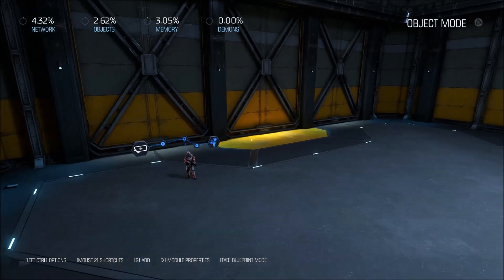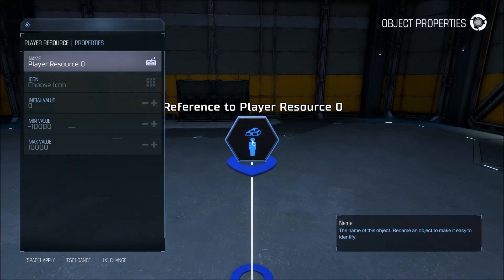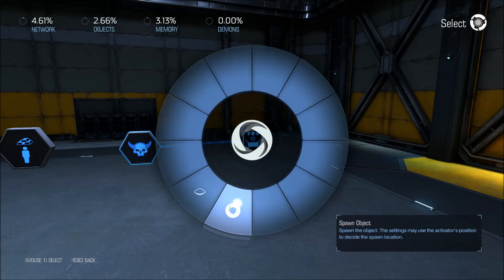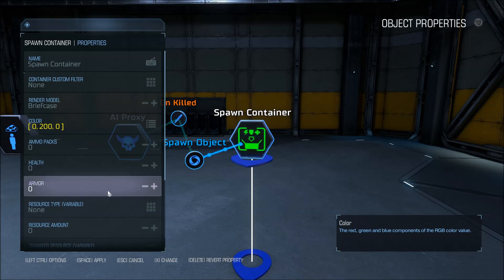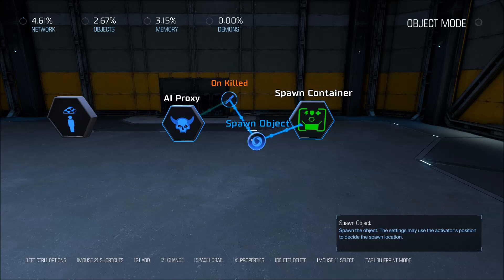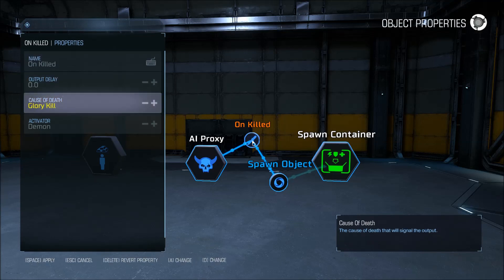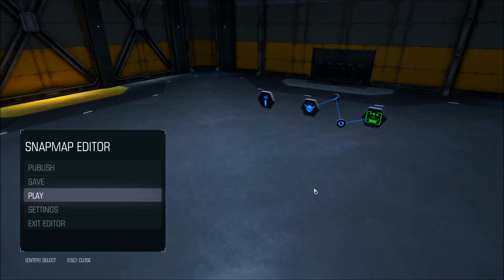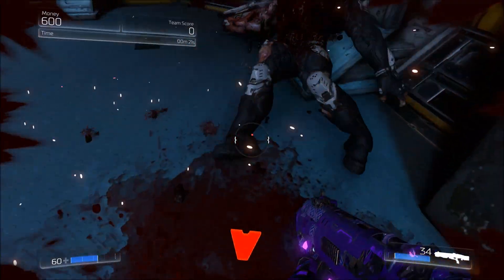DOOM | SnapMap | Loot and Drops Part 1 | Demons Dropping Resources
This video shows you how to have AI drop resources such as money, or any other resource when killed, as well as Ammo, Health, or Armour.